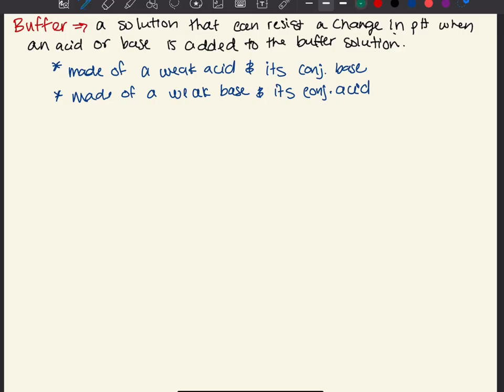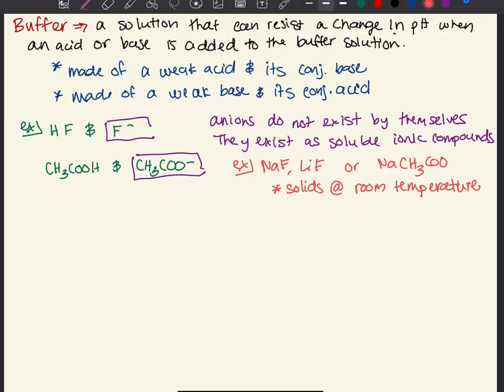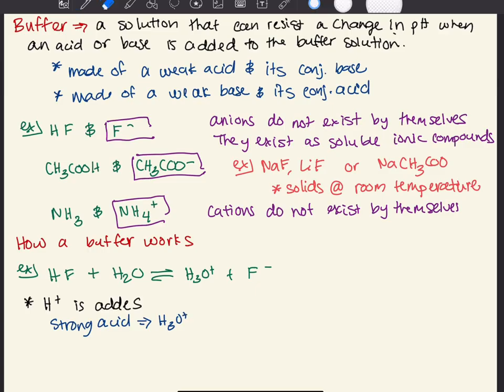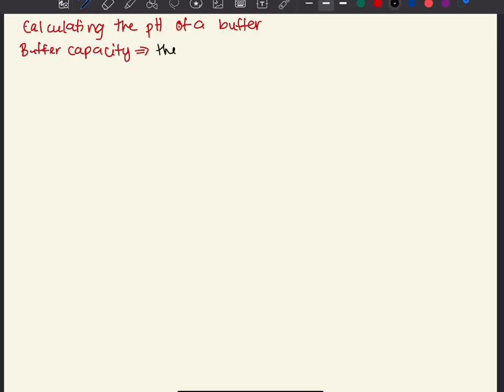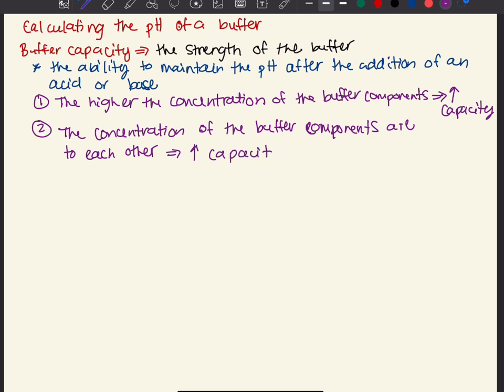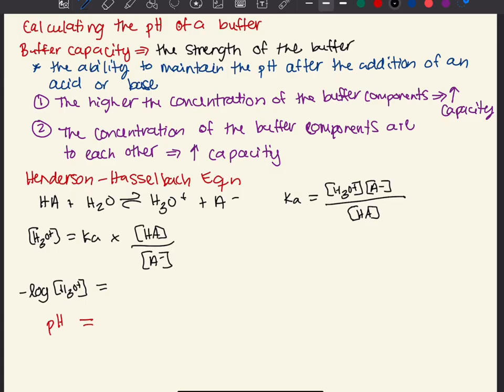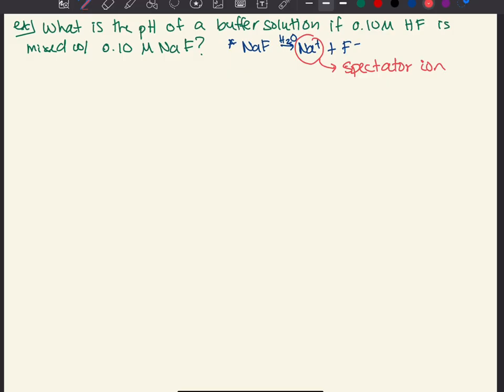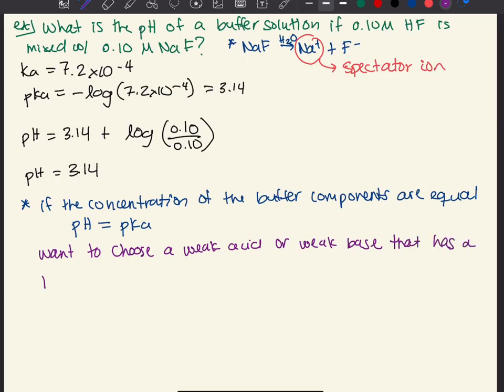Chem 163 Buffers and Buffer Capacity